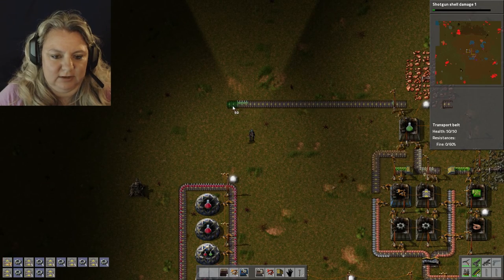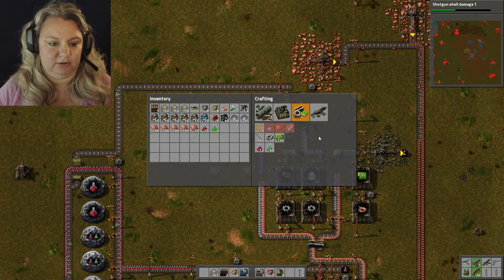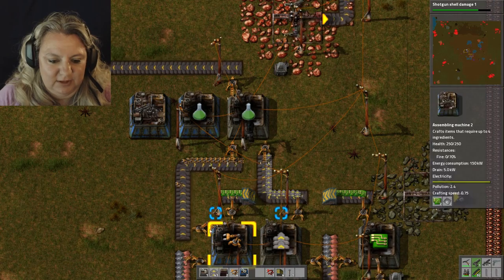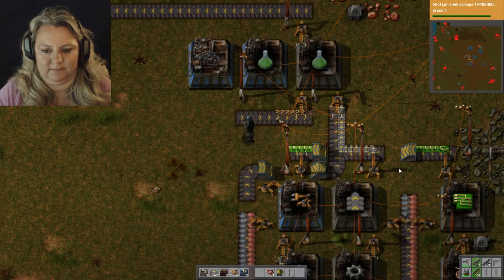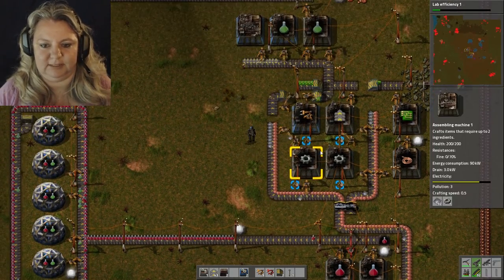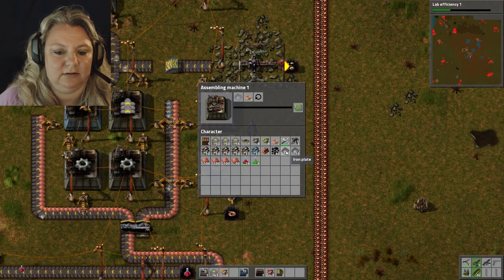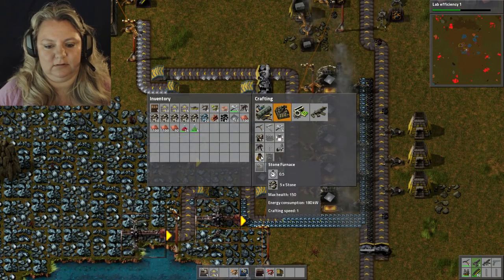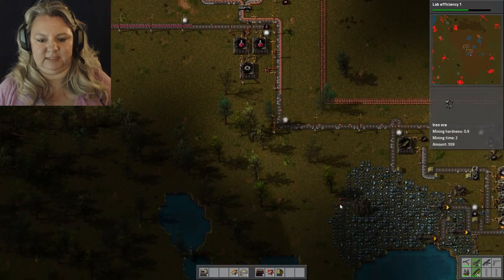Factorio - GREEN! Potions - w/ DarkHouse, WildFlower - Mom Plays - Part 9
Factorio play with DarkHouse and later DarkMist360 joins us.   This is Part 9 - GREEN! Potions

DarkHouse teaches me how to play Factorio!

Factorio is an entertaining video game where you build factories to produce various objects.  You mine for resources for production.  There is an alien species that inhabit the planet that you must fight and keep away from your factories.  Factorio is similar to Minecraft due to the mining and building but more structured without mods.  Train tracks can be laid down to move items throughout your factory city.

I hope you like it. Have a great day!
Happy Gaming!! -- Gamer Mom